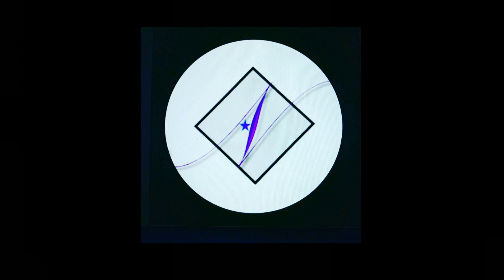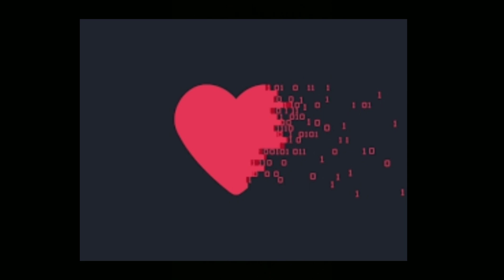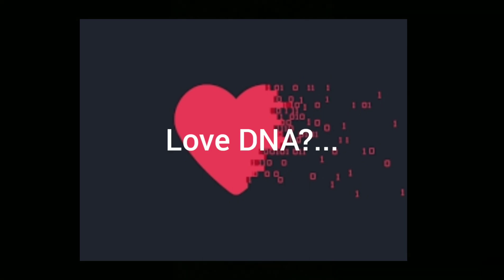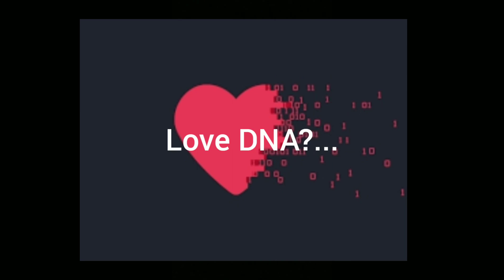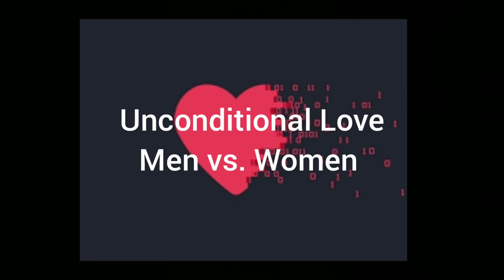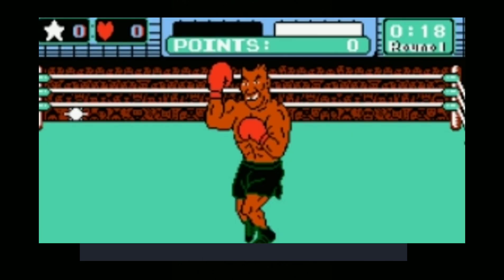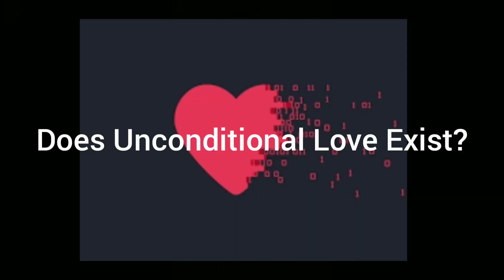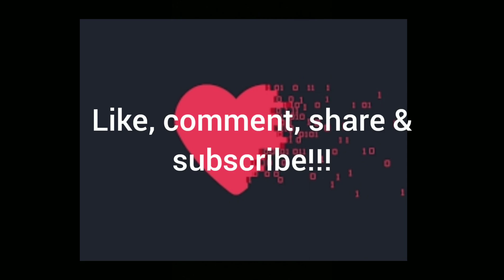Valenlies Day - Part II | Breaking Down the "L" Word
Guest Appearance by Mr. Beaker.  In this video we discuss what love actually is from a chemical point of view and if unconditional love exists...

Follow me on Instragram: mranonymous_nobody